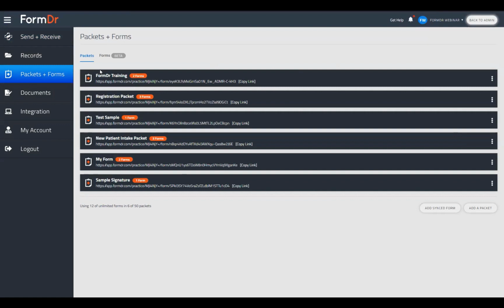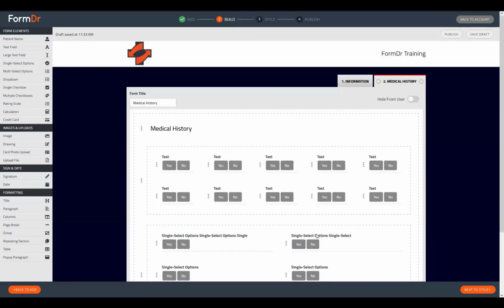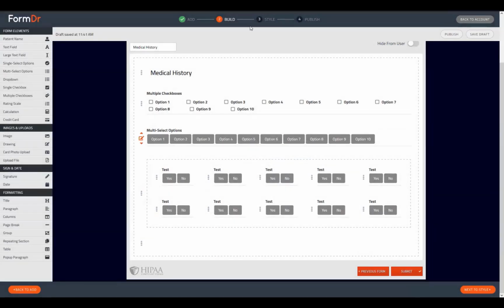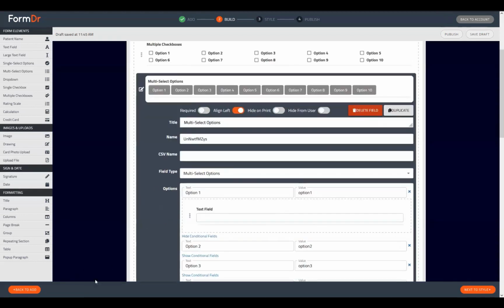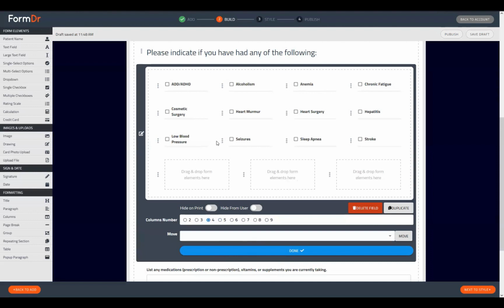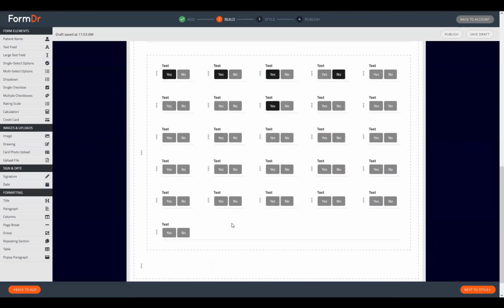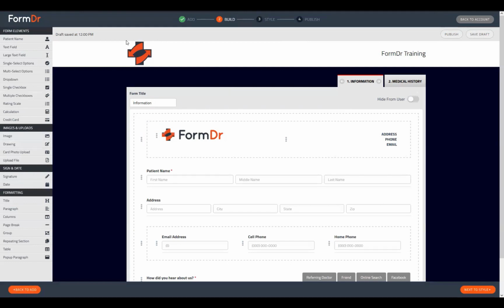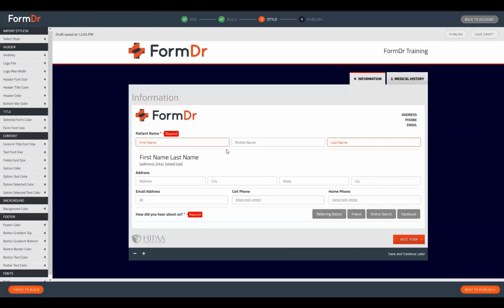FormDr Webinar - June 8, 2023: Reformatting Section - Advanced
Description: We will demonstrate how to reformat sections and update element styles across multiple forms and packets.